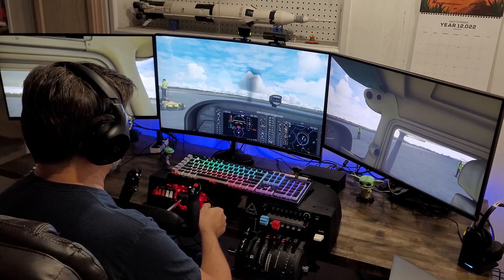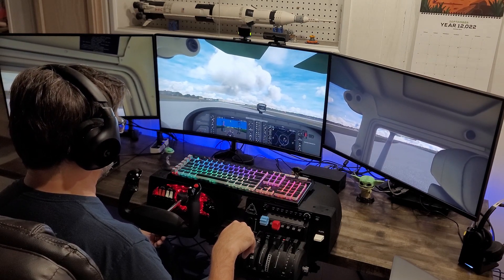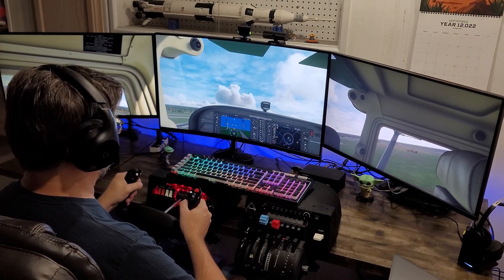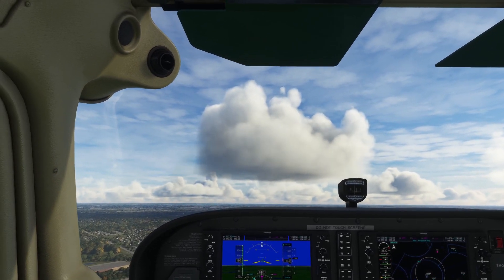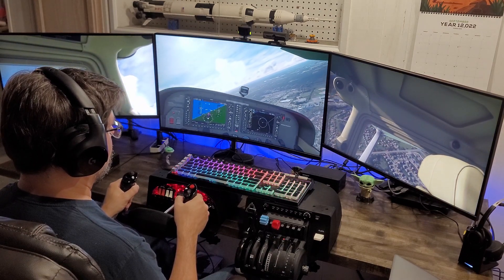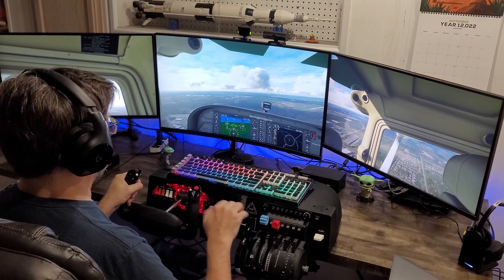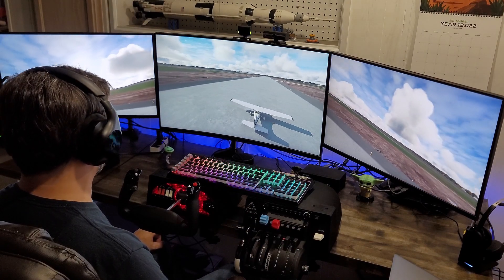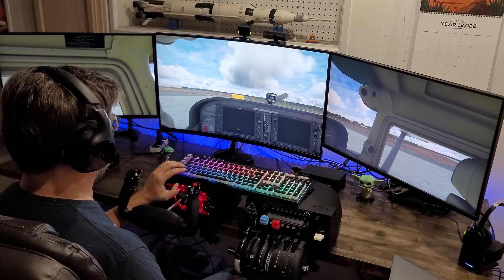Pushing the Limits - Microsoft Flight Simulator SU10 Multi Monitor Support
SU10 for Microsoft Flight Simulator 2020 is out! Let's see how the completed feature for multi monitor works out on a last gen 2070 Super Video card!